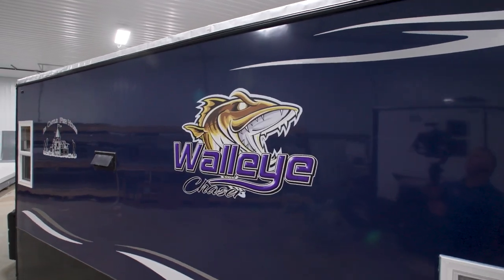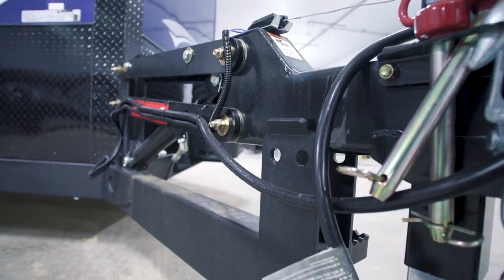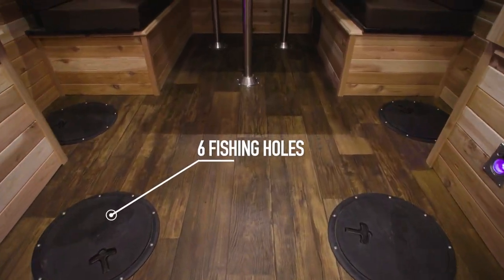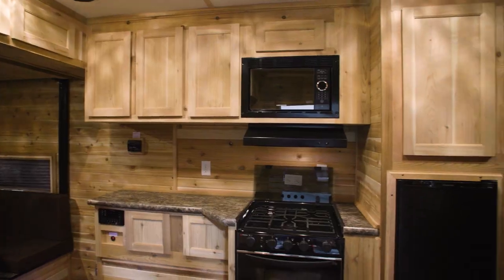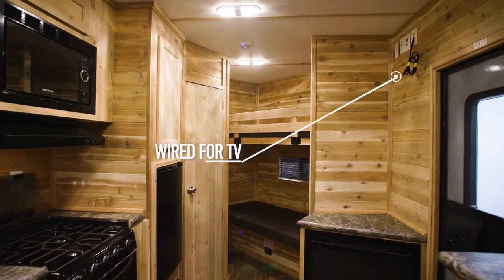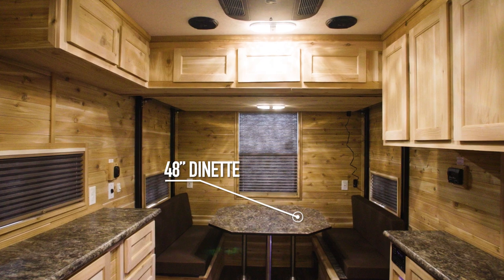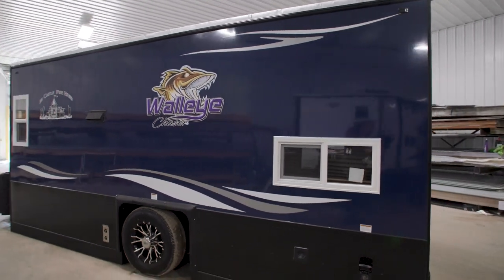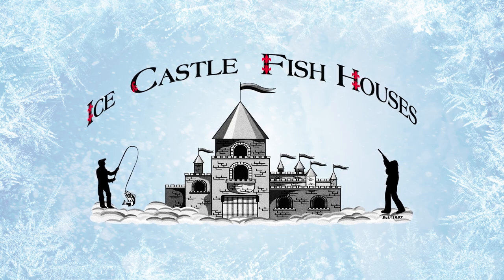8X17V Ice Castle Walleye Chaser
Welcome to the Ice Castle Walleye Chaser!  This Ice Castle Fish House is perfect anyone looking to get the most out of your outdoor fishing and camping experience.  Being portable is essential when chasing those elusive Walleye's and this house sits on a single axle hydraulic frame for easy up and down.  It has 6 fish holes and for your comfort comes with the arctic insulation package.  It has a bright cedar interior, LED package, air conditioning, bathroom with toilet seat, and much more.  For your sleeping comfort it has a 48" electric lift bed and two 30" bunks in the front.  These are just a few of the options and you can find out more by contacting any one of the Ice Castle Dealers.